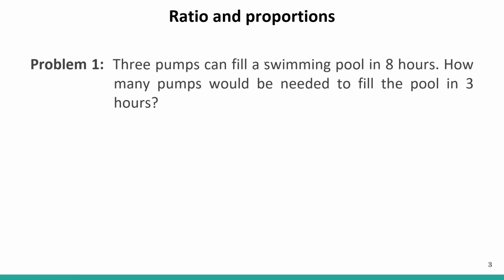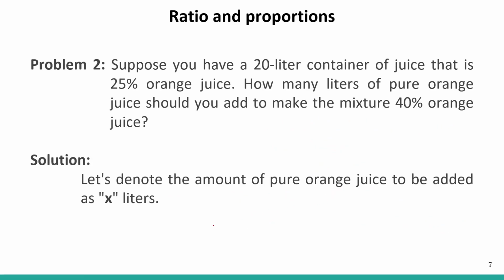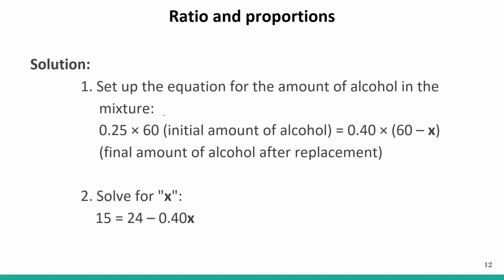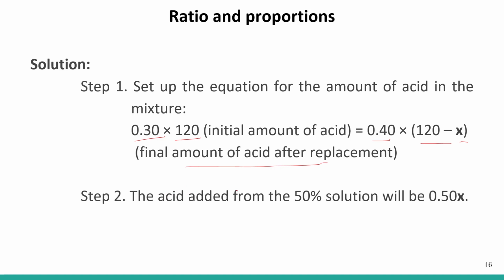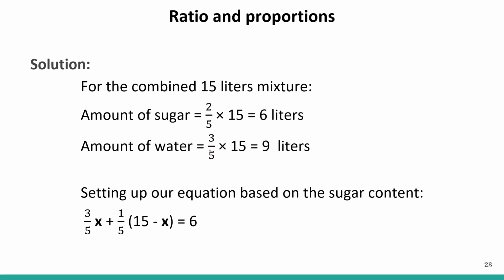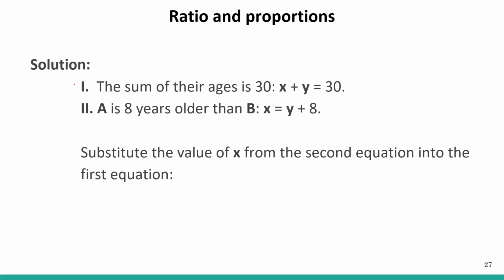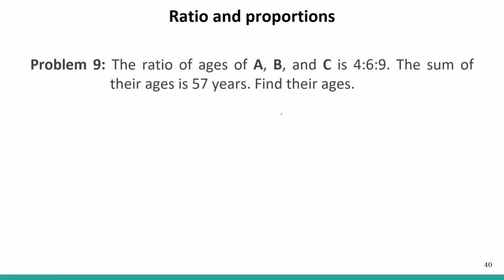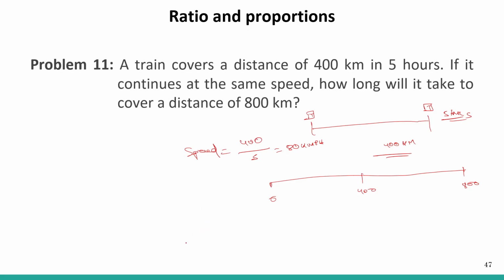Practice problems on Ratio and Proportion Part-4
Subject: Quantitative Techniques
Programme Name: Ratios and Proportions
Course Name: CLAT

In this video we have covered exercises based on Ratio and Proportion

📡 Key Features:
Syllabus-focused Content